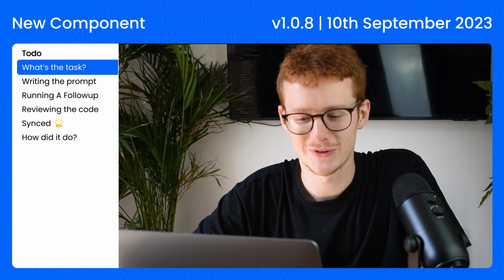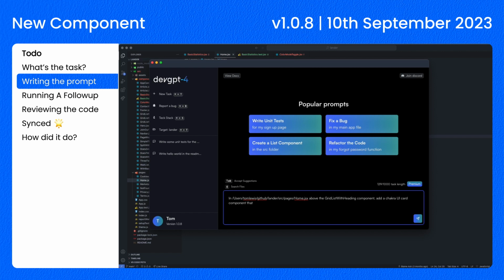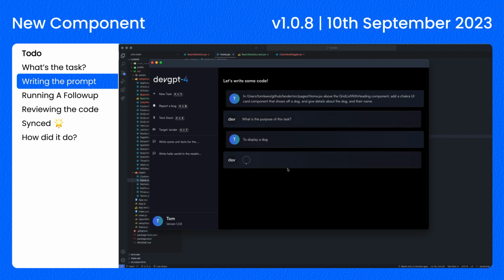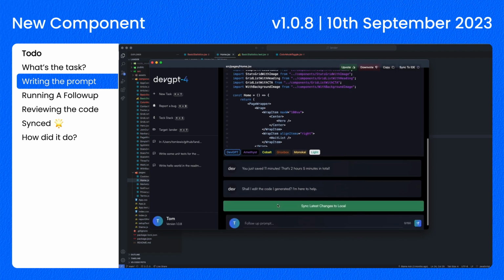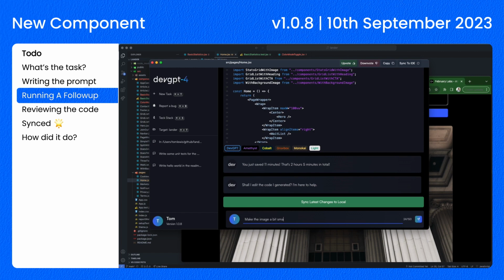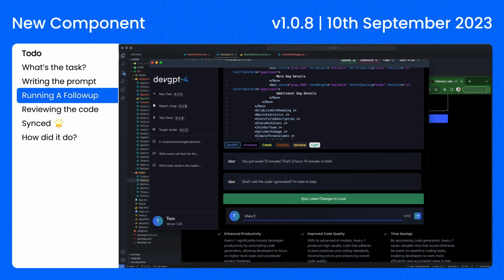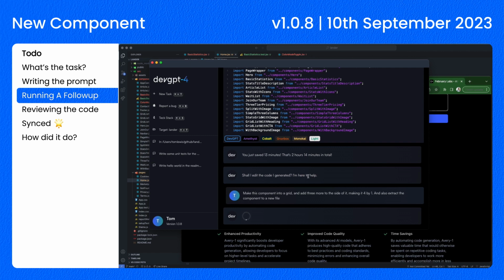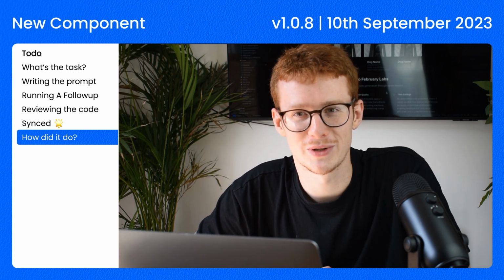Creating New Components the Easy Way with DevGPT | AI Assistant Tutorial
Hey folks, welcome to another AI Assistant Tutorial where we're diving into the world of creating new components with the help of our trusty AI Dev Agent!

🎙️ Heads up: I made the same microphone blunder again, so the sound might not be as crisp as we'd like. My apologies for the inconvenience, but rest assured, we're actively working on improving the audio for future videos.

In this tutorial, we're about to show you how to use our AI Dev Agent to make component creation a breeze. Say goodbye to long hours of manual coding and hello to a more efficient, fun way of building new components.

0:00 - What's the task?
0:23 - Writing the prompt
2:49 - Running a follow up
4:53 - Reviewing the code
5:07 - Synced!
5:15 - How did DevGPT do?

What We'll Explore:

The Art of Crafting New Components
Why AI-Powered Development Rocks
How AI Dev Agent Simplifies Component Creation
Building and Testing Your New Components